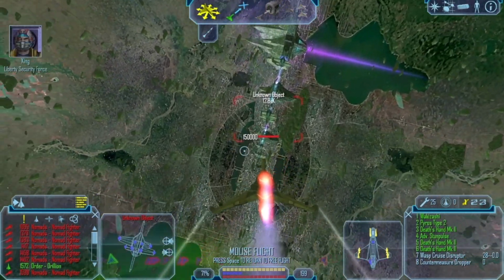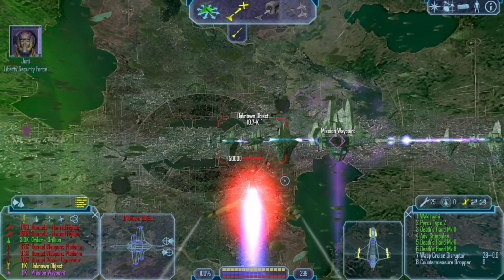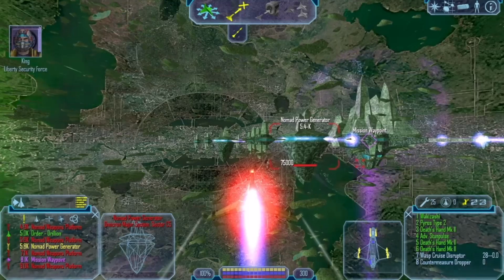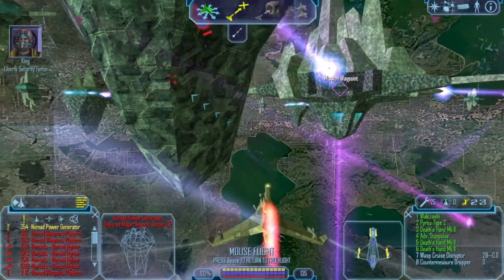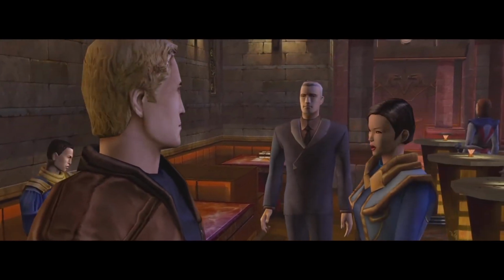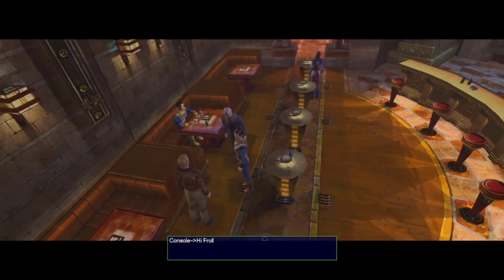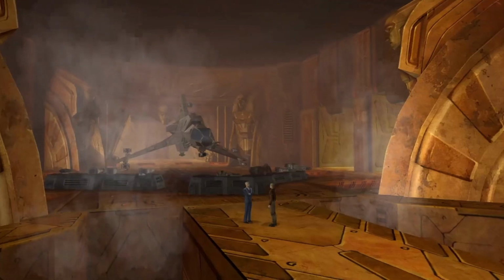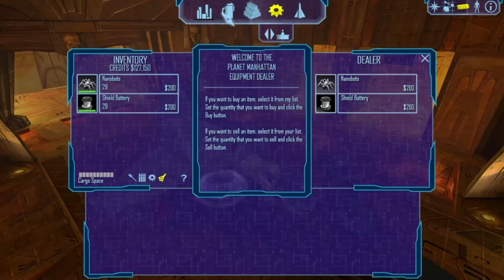Let's Play Freelancer Part 38: The End Of Trent's Carrot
And in this Episode! We conclude our run through of Freelancer by doing a Star Wars run against the Nomad Home Base. Complete with Multiple Trench runs AND a dive into the core! We also get to actually SEE what a Dyson sphere might have been if it were remotely possible to construct. Join us next time for a return to Yugioh!